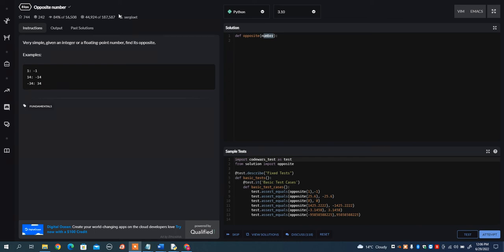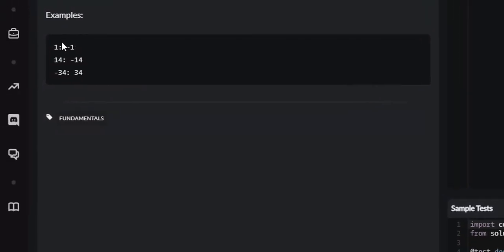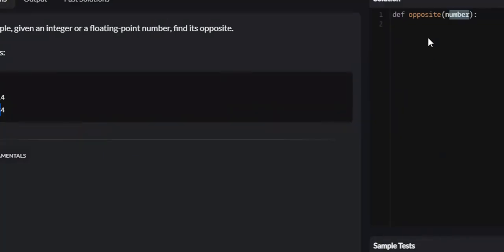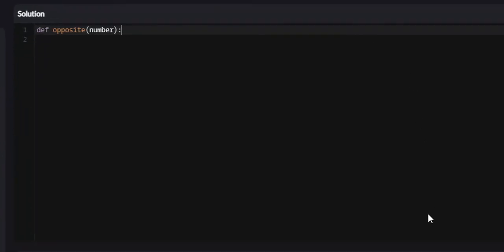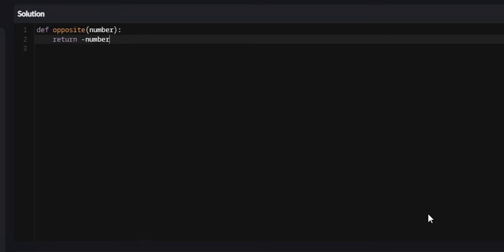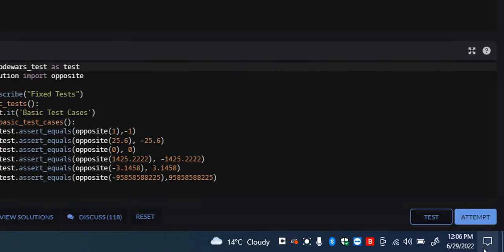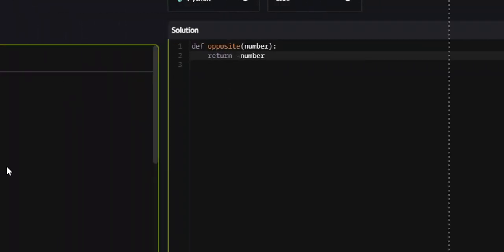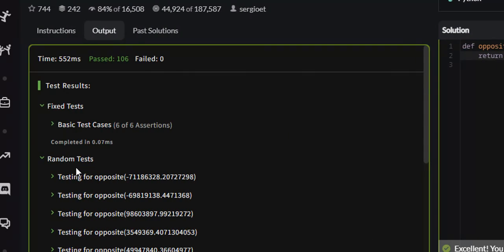Python - Opposite Number | Codewars 8KYU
easiest problem on codewars